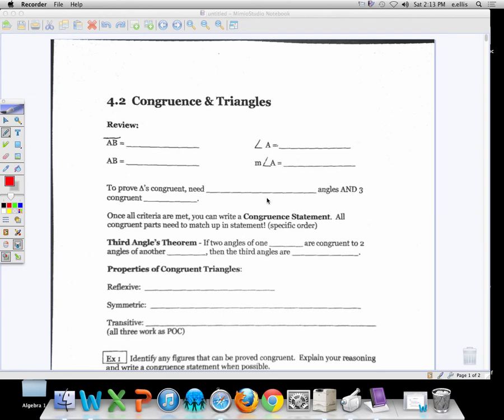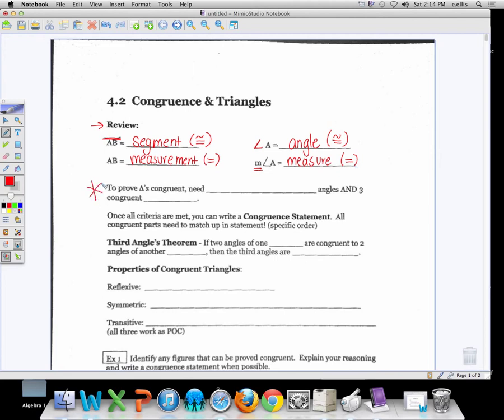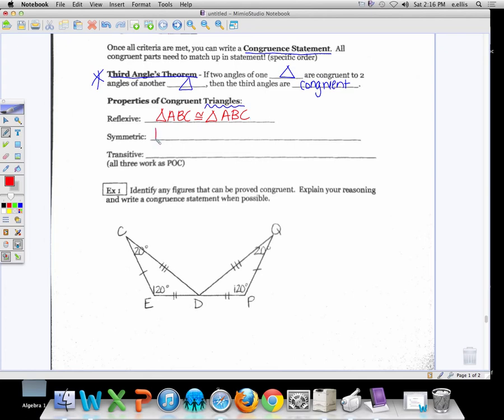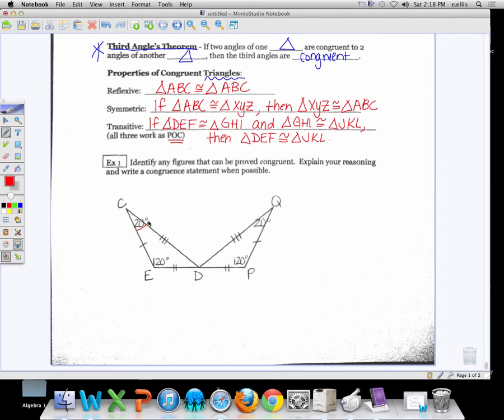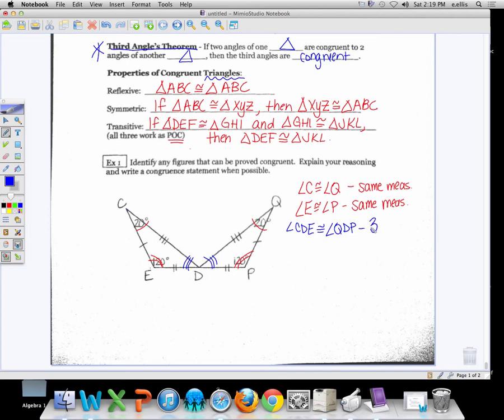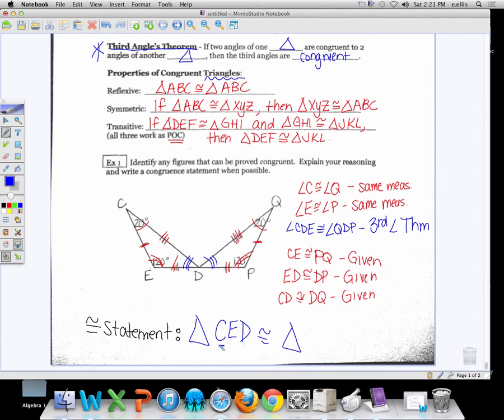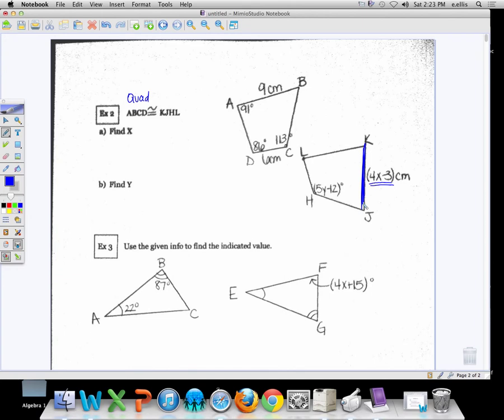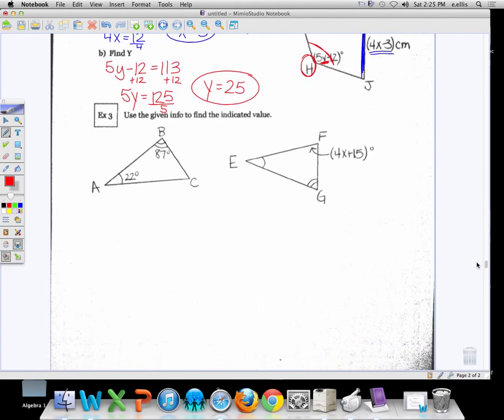Geo 4.2 Notes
Geometery 4.2 Notes :)